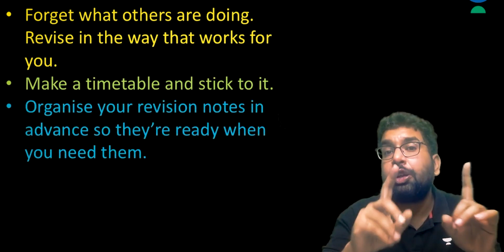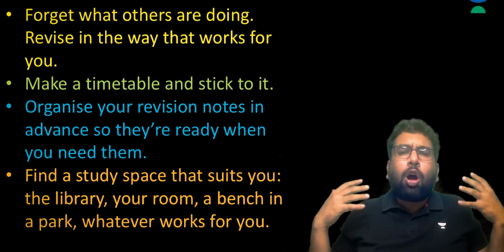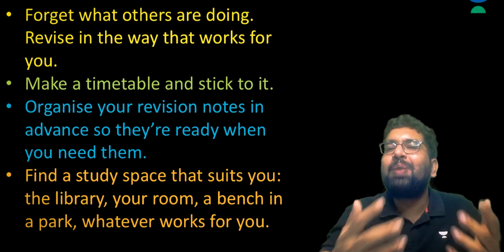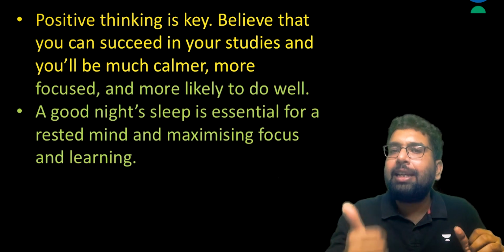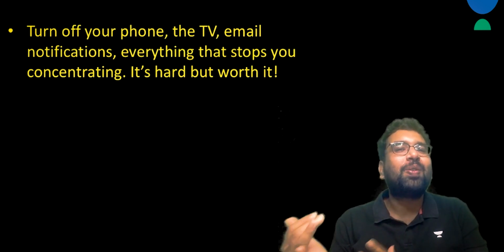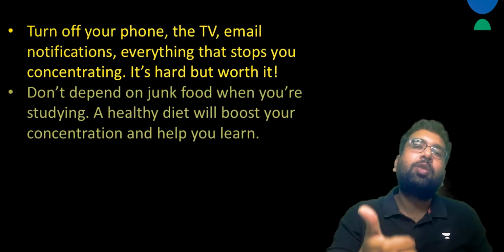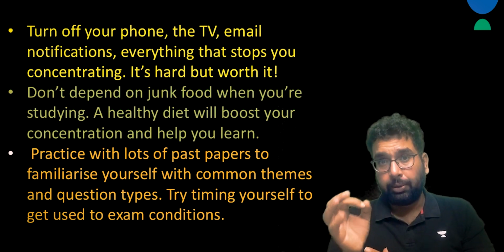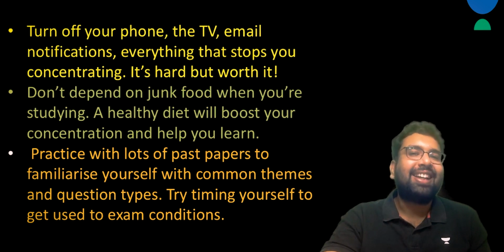Crack AIIMS Delhi in 6 Months | Best Revision Plan to Crack NEET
How to revise for neet | Best revision strategy for neet | Best REVISION PLAN to Crack NEET 2024/25 | Best Revision Strategy | Full Year Revison Plan NEET 2024

➤ You can enroll in Unacademy Subscription and get the following benefits:
1. Learn from your favorite teacher
2. Dedicated DOUBT sessions
3. One Subscription, Unlimited Access to Live Online Classes and Videos
4. Real-time interaction with best-in-class teachers
5. You can ask doubts in live online classes
6. Limited students in each Class
7. Download the videos & watch them offline